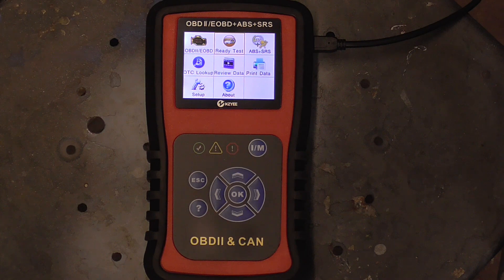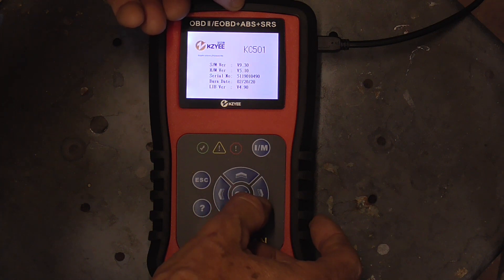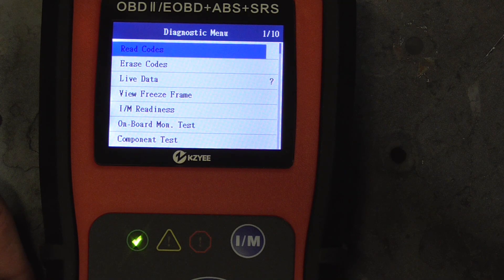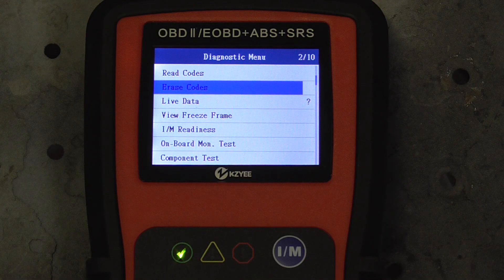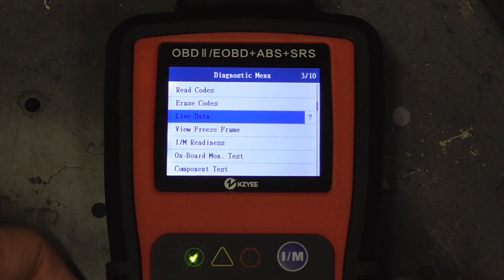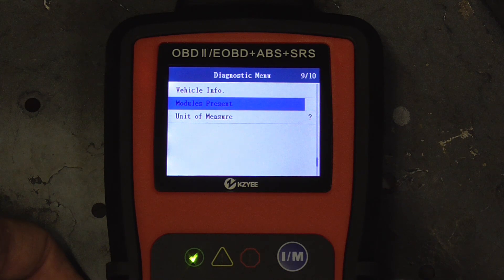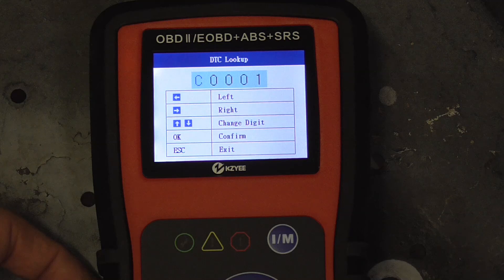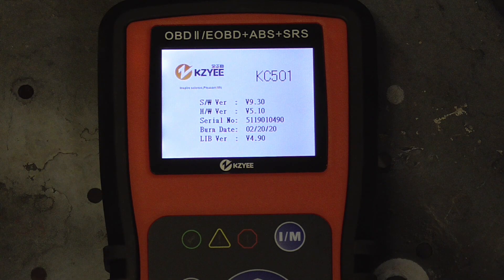KZYEE KC501 OBD II/CAN Scan Tool ABS + SRS - Review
A brief review of the KZYEE KC501 OBD2/CAN Scan Tool with ABS and SRS diagnostic capabilities.  This durable, well designed scanner uses all ten modes of OBD II protocol and next generation OBD II technology to quickly diagnose engine problems using the vehicle's on board computer.